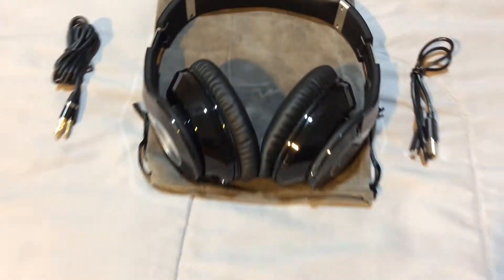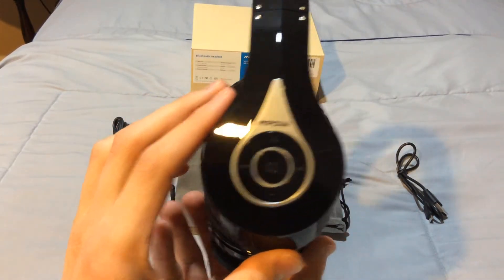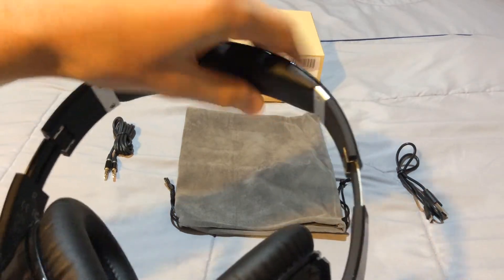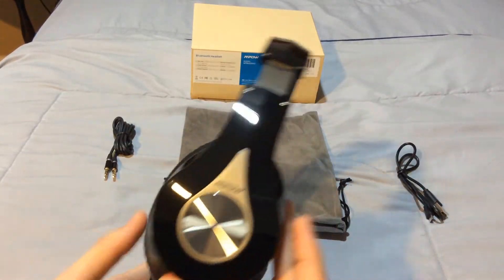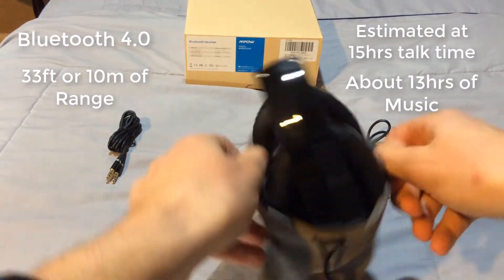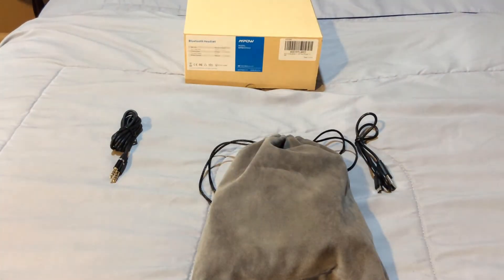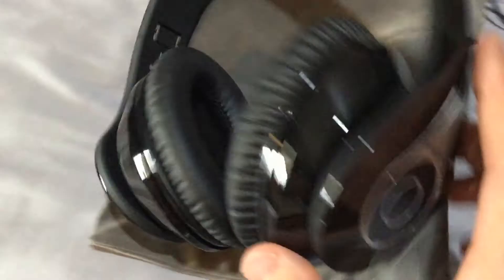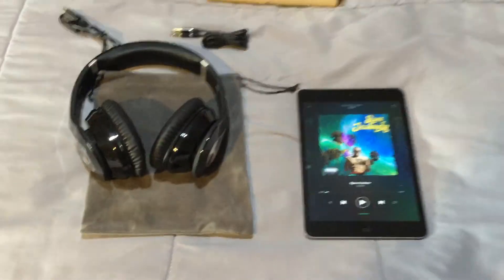Bluetooth Headphones under $50 - How Good Are They?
Hope you enjoyed my review of Bluetooth Headphones under $50. Overall I am very satisfied with the quality of these headphones. This bluetooth headset has noise cancelling, over-ear soft cushion, and many other features. For Bluetooth Headphones under $50 the quality is impressive. The Mpow 059 Bluetooth Headphones  are the #1 Best Seller on Amazon and have great reviews. For a wireless headset under $50 this certainly gets the job done. These bluetooth headphones under 100 can be used wired and includes a 3.mm audio cable.